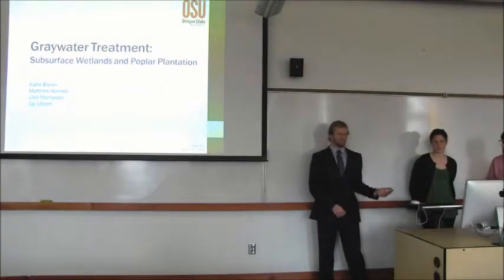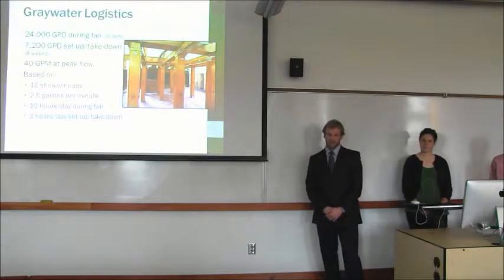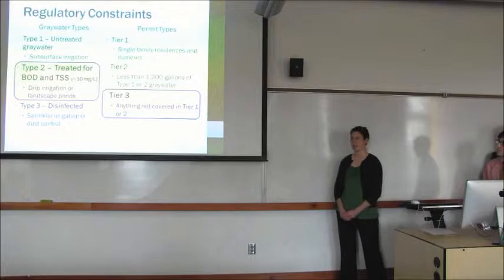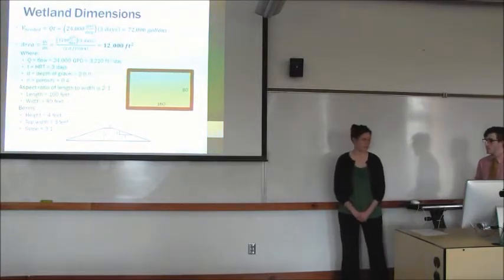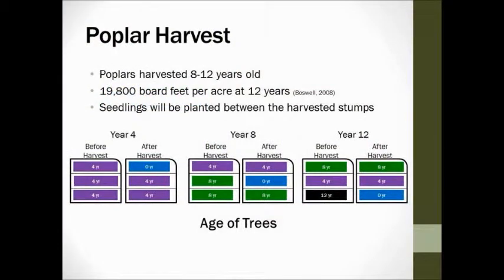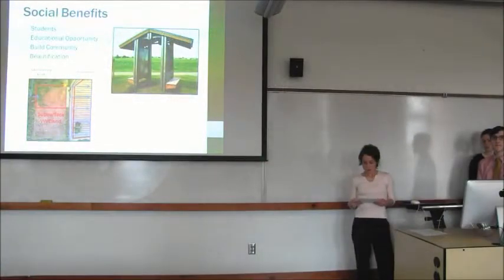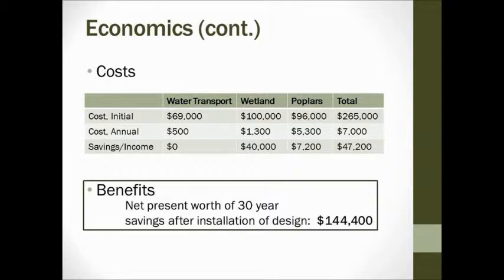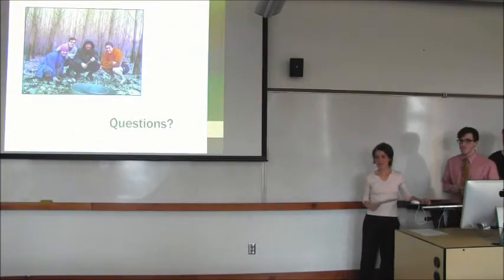OSU BEE 469/470 - Ecological Engineering Design: Group 2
Oregon State University's Biological and Ecological Engineering's Ecological Engineering Design Class Winter 2013. The class spent 2 terms working with the Oregon Country Fair. The objectives of the project was to design, develop and evaluate different options to meet the existing TMDL regulations while providing additional ecosystem services such as turtle habitat, wetlands at a minimum economic cost.